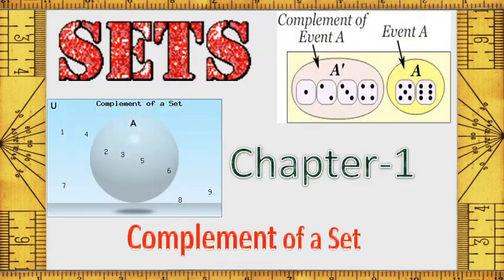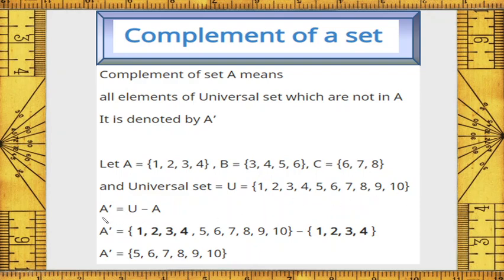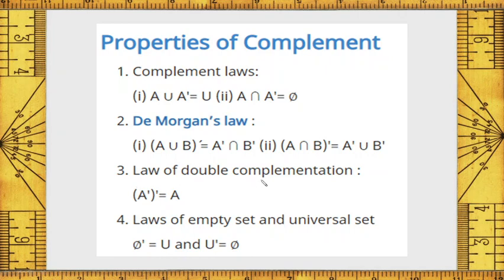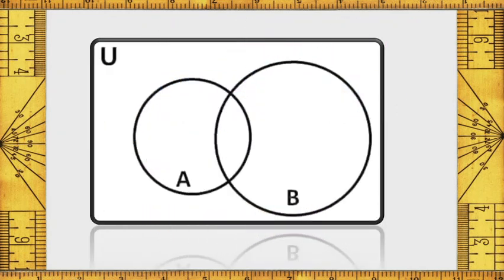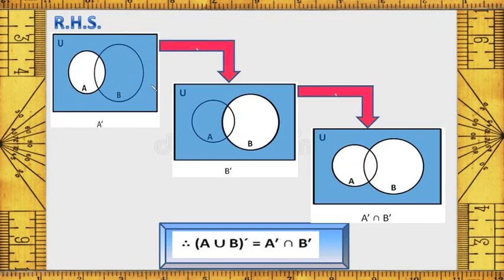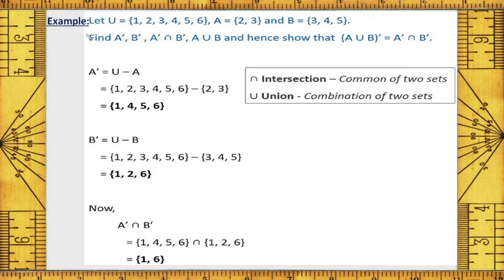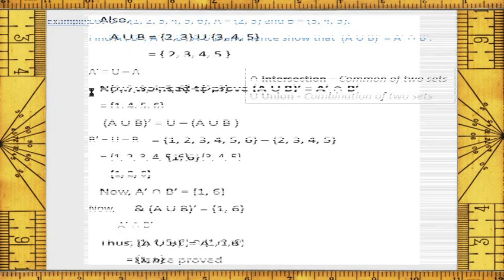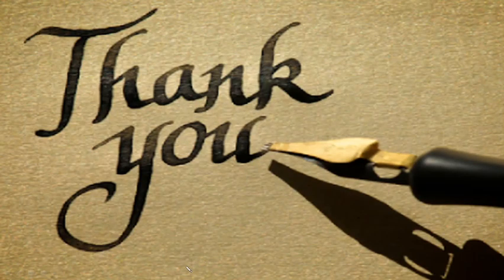Class XI, Ch-1 Sets (Part-9)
* This video covers the concept of Complement of a Set.
 -Meaning
 -Definition
 -Representation
* Properties based on Complement of sets.
* DeMorgan's Law and its proof with the help of Venn Diagrams.
* Homework:
Examples of Ex - 1.5